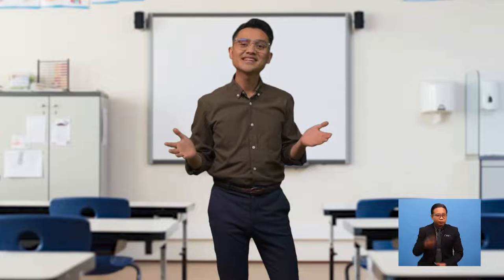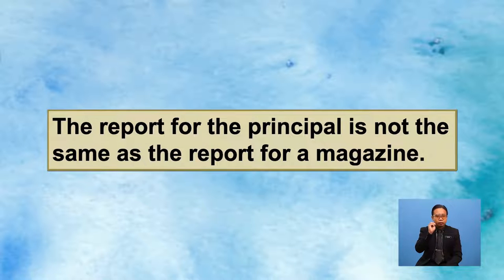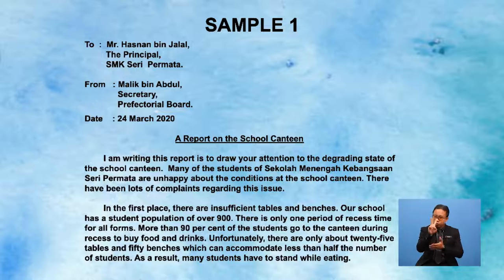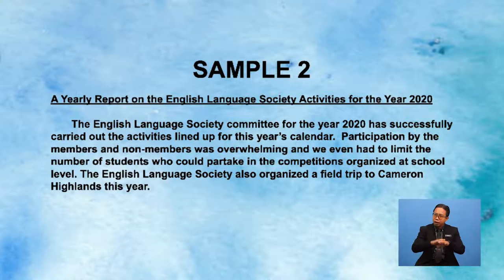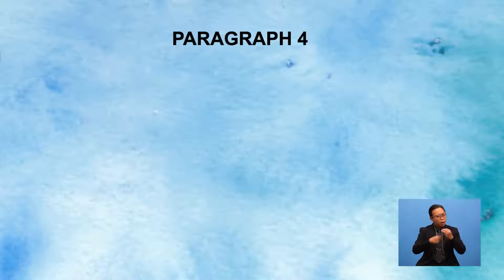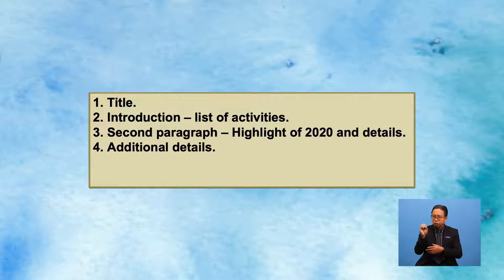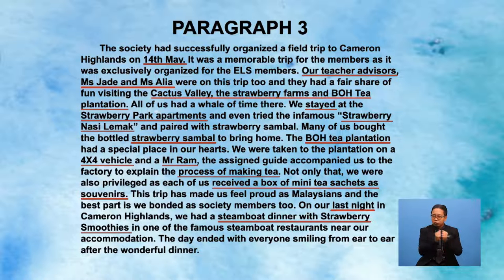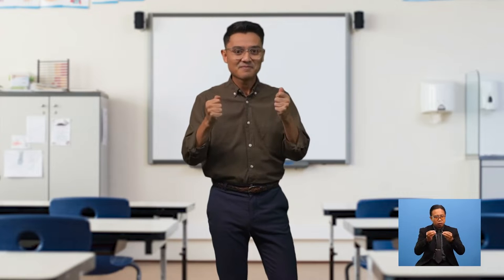Tingkatan 5 | Bahasa Inggeris | Writing A Report For The School Magazine | R409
This is a lesson on writing a an English Language Society Report for the school magazine